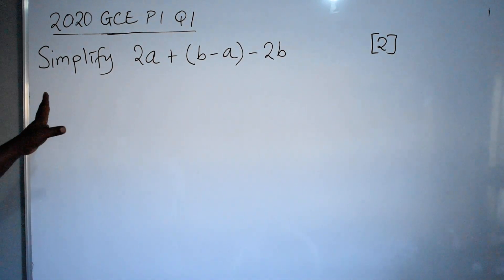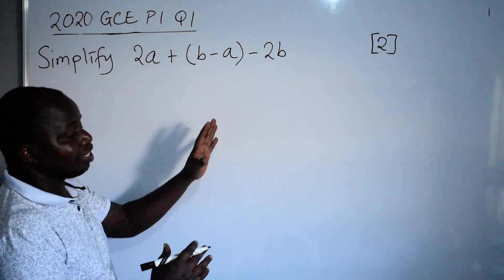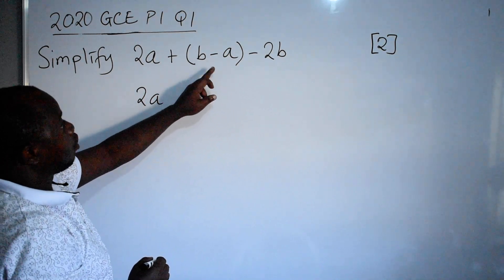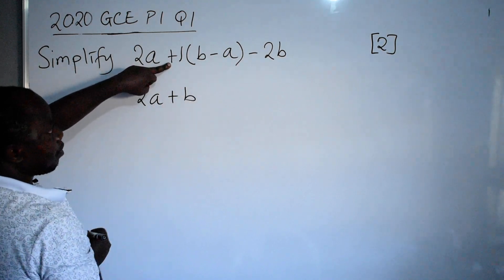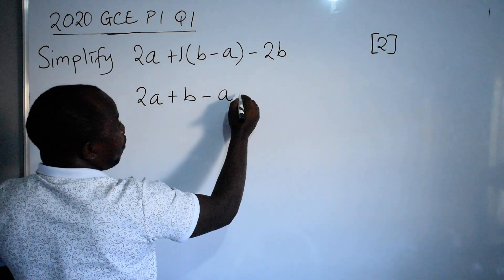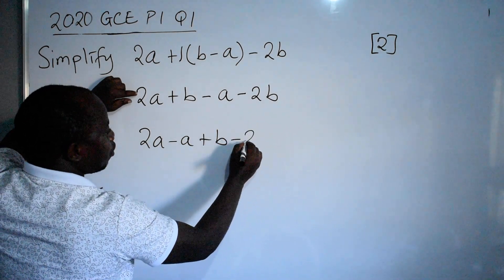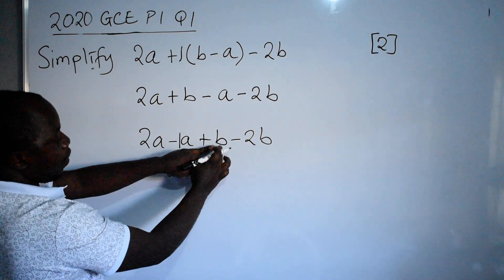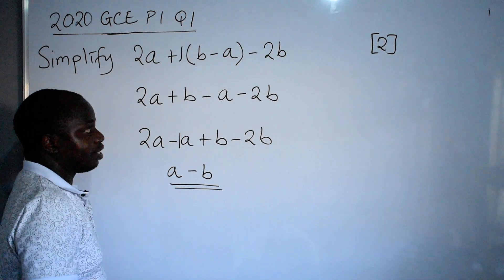Algebra- Simplification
Maths 2020 GCE P1 Q1 👋